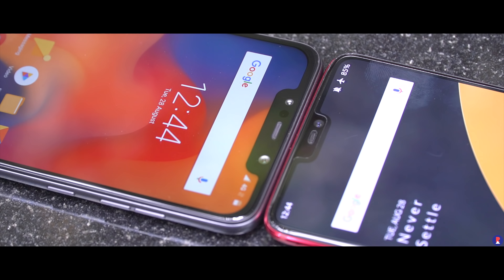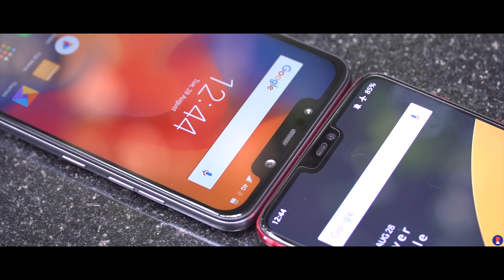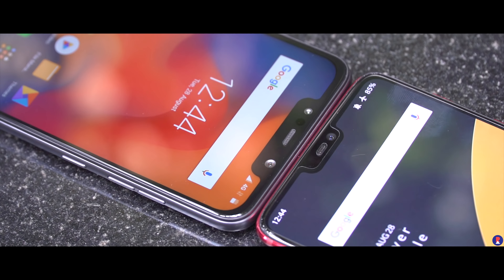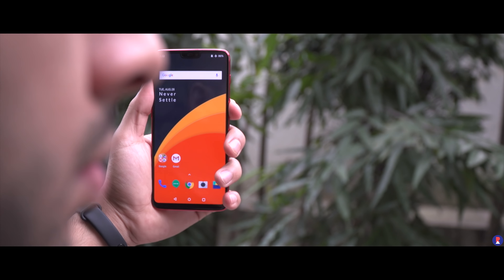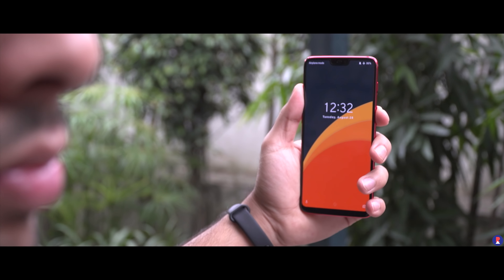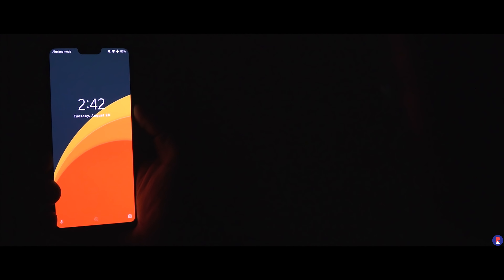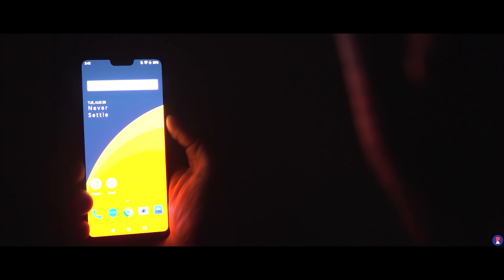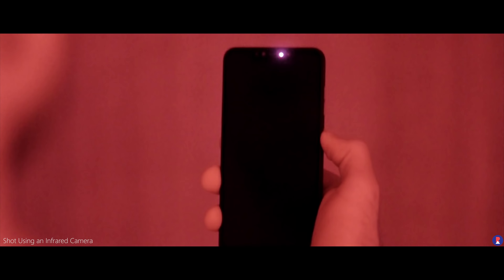Poco F1 vs OnePlus 6 Face Unlock Comparison - Including Exclusive Infrared Camera Shots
Facial recognition and face unlock has been around for quite a while now especially with Android devices. But it wasn’t until the introduction of the iPhone that it became mainstream and manufacturers such as OnePlus started implementing face unlock features on their phones. Now, the Poco F1 attempts at bringing a more secure method of face unlock at a really attractive price point. This is Sandeep from RevAtlas, here is the comparison of the Poco F1 and OnePlus 6 face unlock methods.